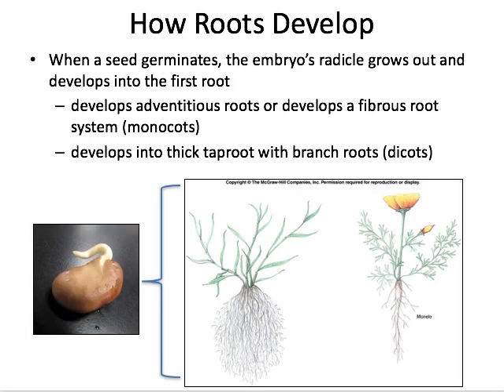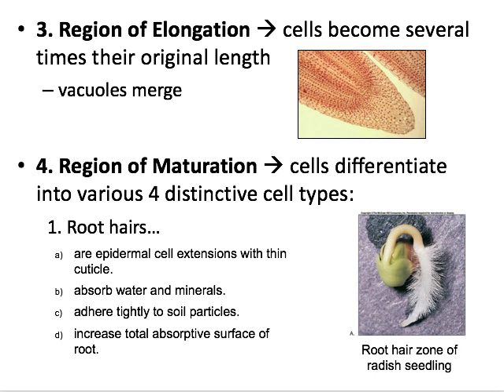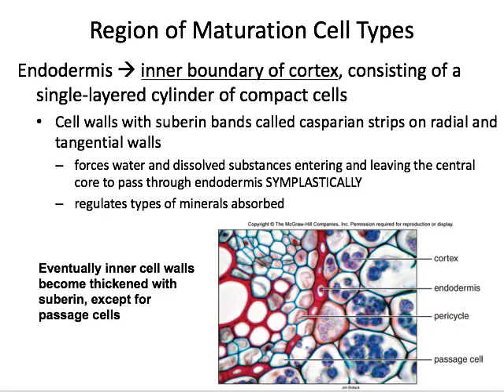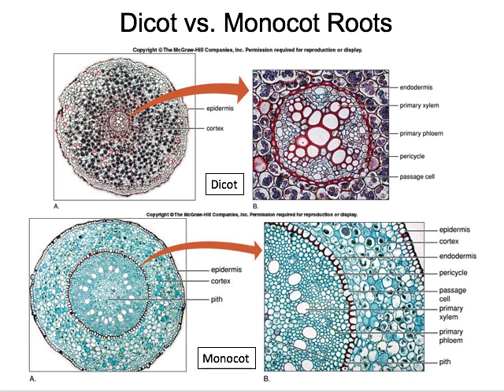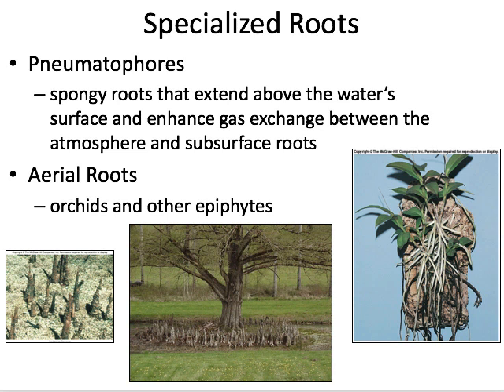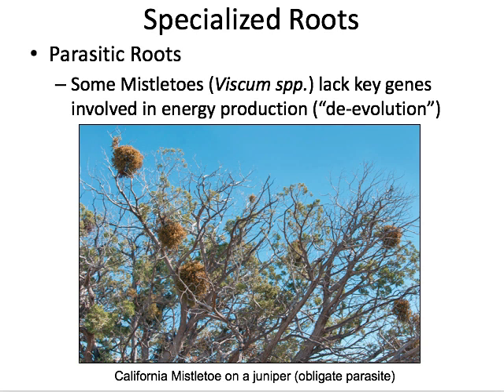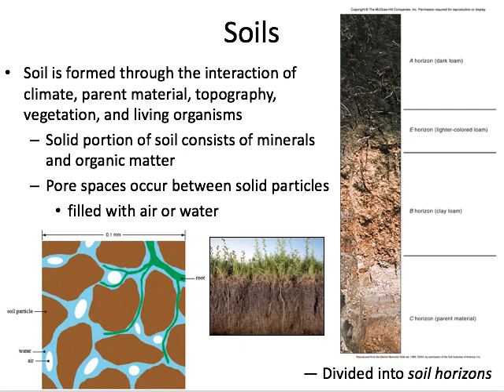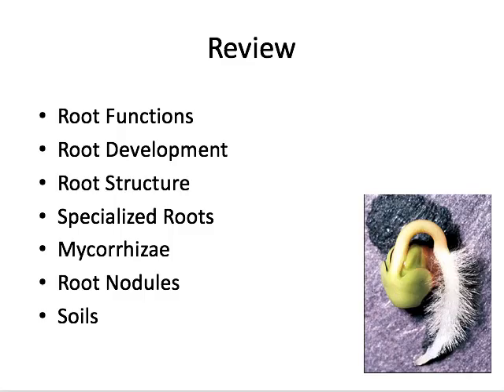Roots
This video covers the anatomy and morphology of the plant root organ.